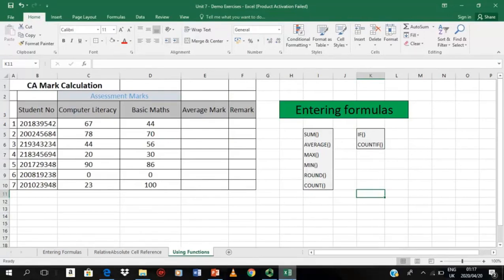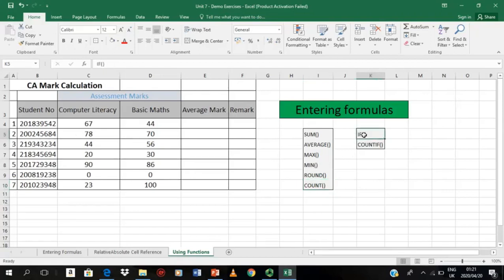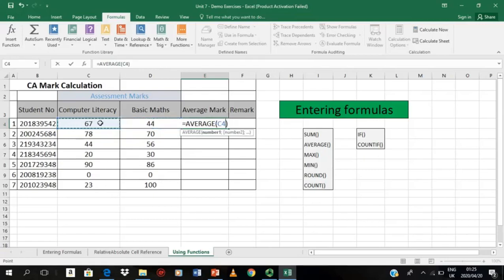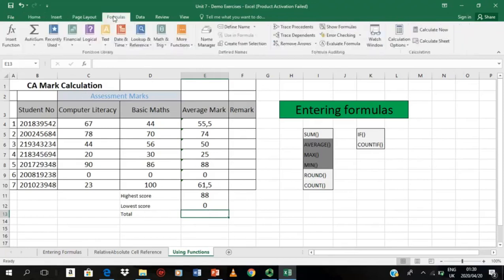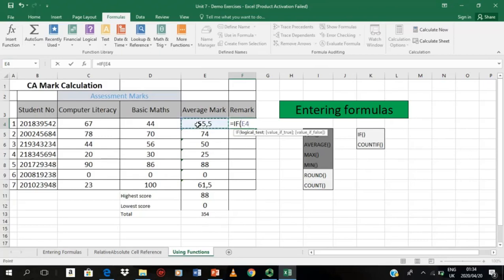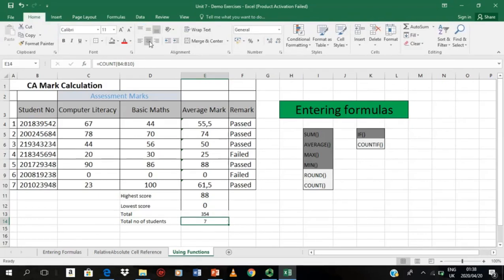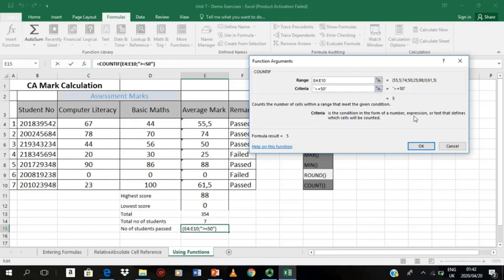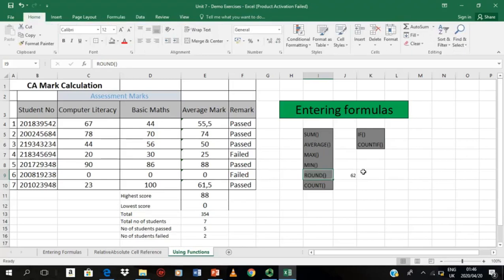Unit 4 8 Excel Formulas and Functions Part 1